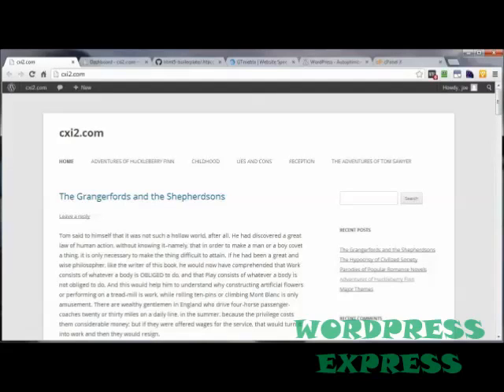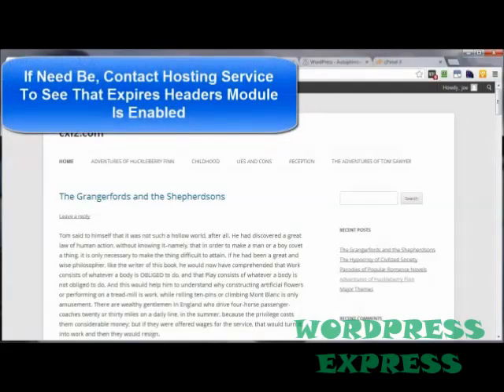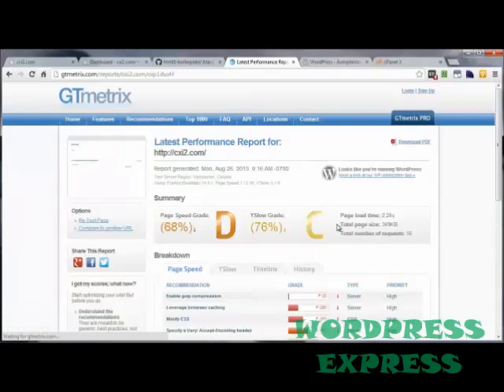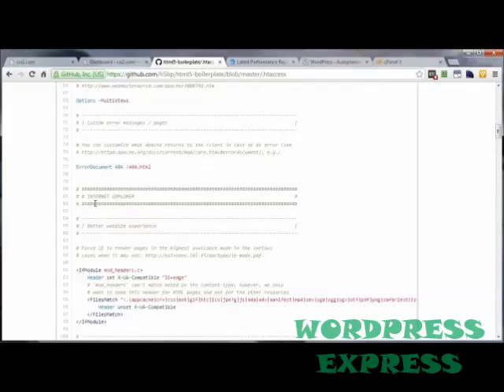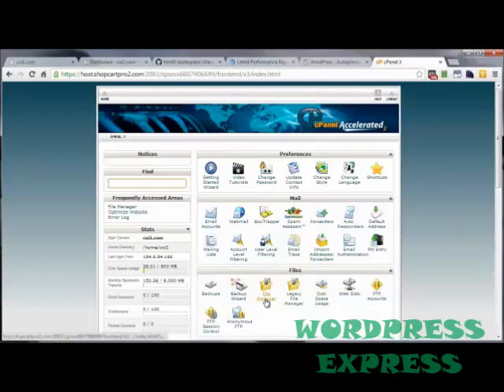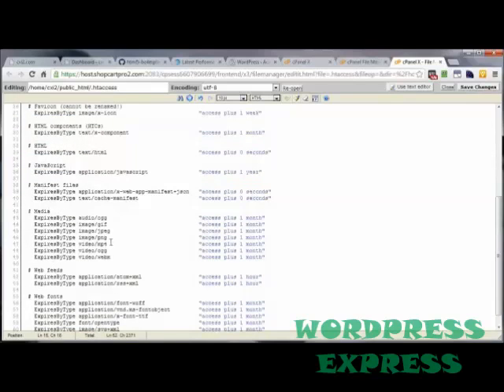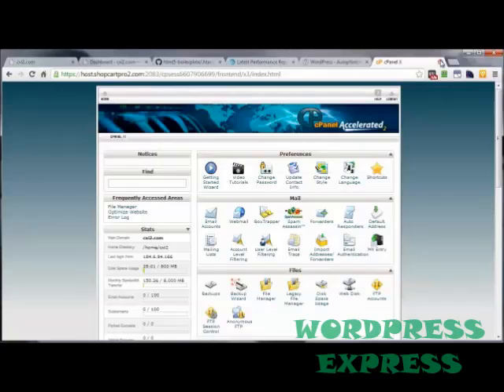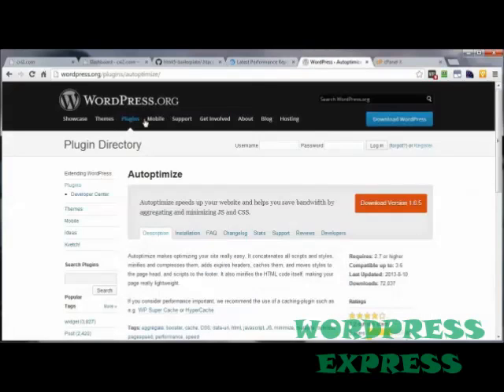Leverage Browser Caching